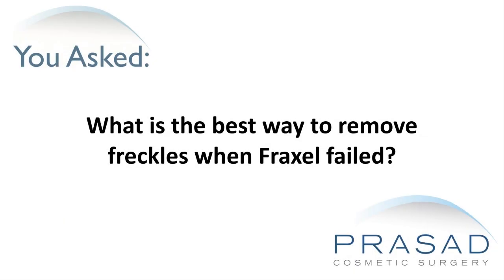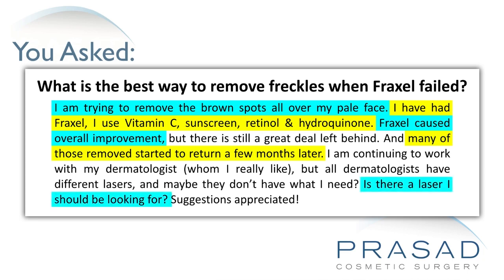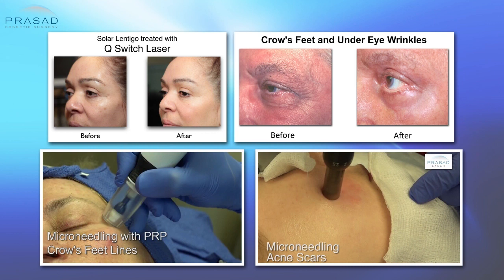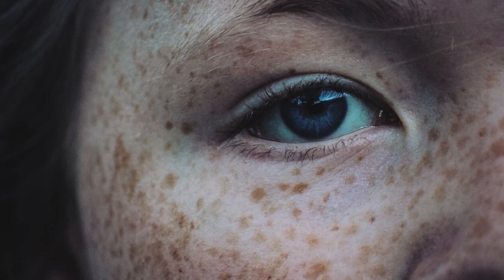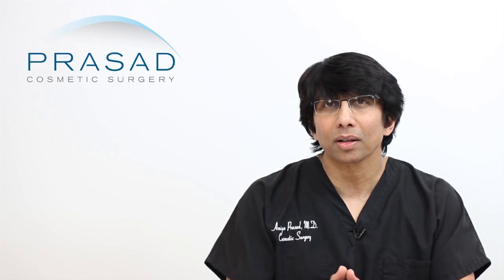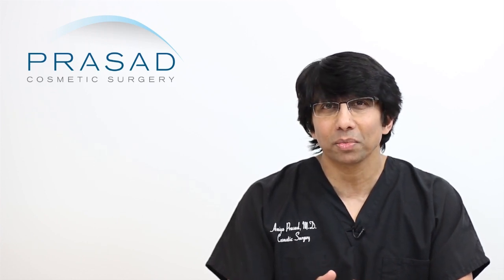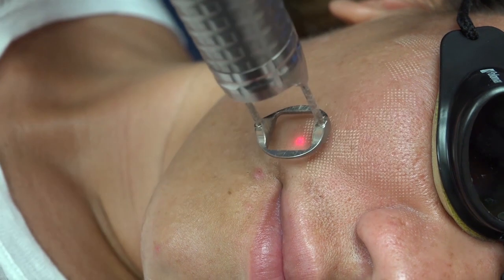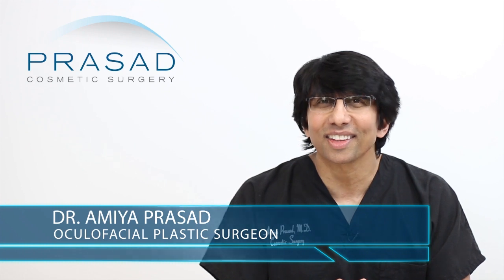How Freckles can be Treated with Different Types of Lasers, and Differentiating them from Melasma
A lady with pale skin has used a number of modalities — Fraxel, Vitamin C, retinol and hydroquinone — to try to get rid of freckles and brown spots on her face. Fraxel helped reduce the freckles, however they returned a few months later. She wants to know if there is a specific laser that would be more effective for her skin type.

New York oculoplastic and reconstructive surgeon Amiya Prasad, M.D. reviews her concerns in this video, and explains how several types of lasers can be effective to treat freckles, how she was likely helped with her previous treatment, and the importance of differentiating freckles with the harder to treat melasma:

1:40 — Dr. Prasad details his background training in cosmetic oculofacial plastic and reconstructive surgery, as well as his experience as a face and skin rejuvenation specialist

2:33 — Dr. Prasad discusses what freckles (solar dyschromias) are and how Fraxel laser addresses them

3:35 — The importance of differentiating solar dyschromias from melasma, which is more difficult to treat

4:38 — How sunblock is critical when it comes to reducing epidermal pigmentation

4:57 — How the Q-Switch laser can be effective in reducing brown skin discolorations

5:35 — How laser treatment can be customized for the individual

6:12 — How most doctors who specialize in skin treatments should have a variety of lasers ready at hand

7:11 — Dr. Prasad’s recommendation